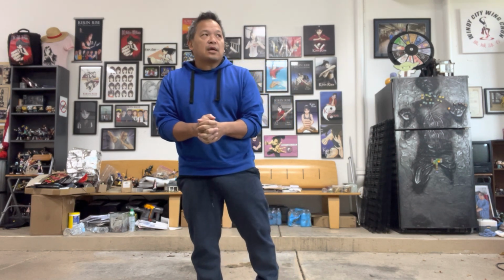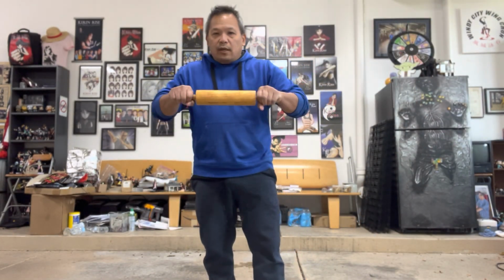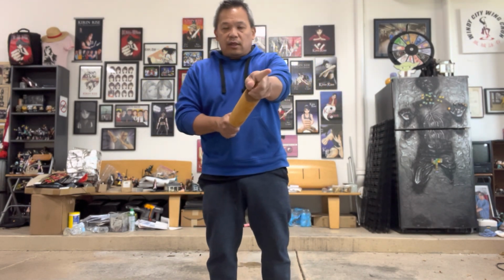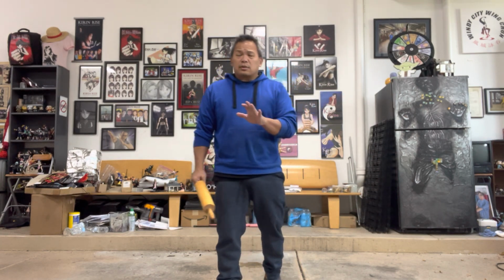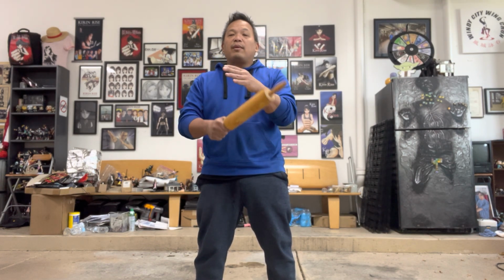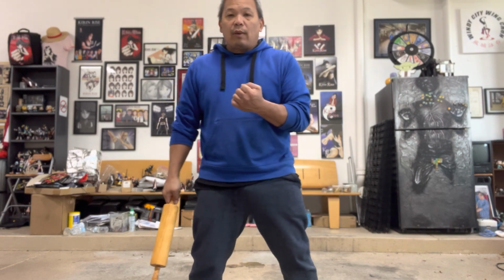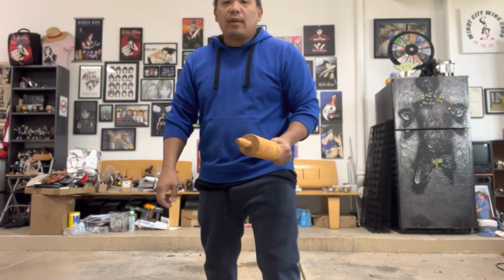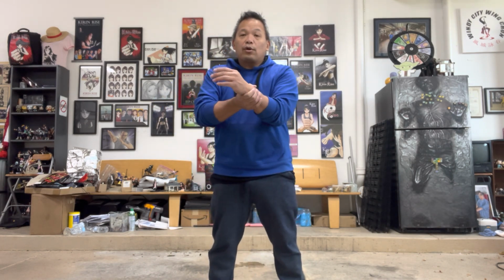Wing Chun — EP# 18 Wrist Wrong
Why that wrist is so bad.